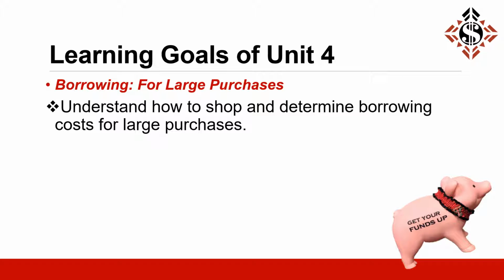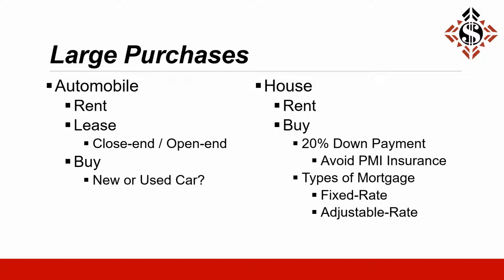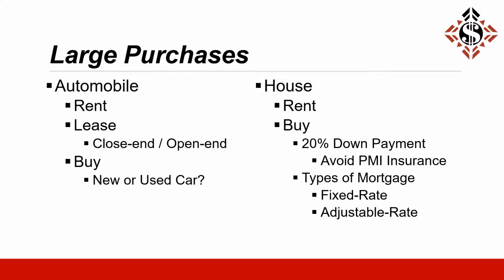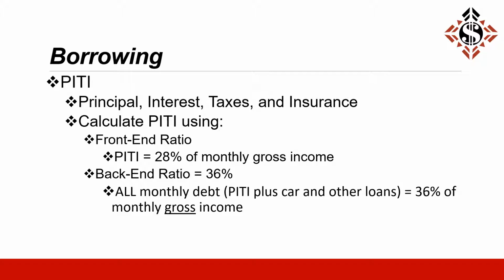Unit 4 Overview - RC 3301